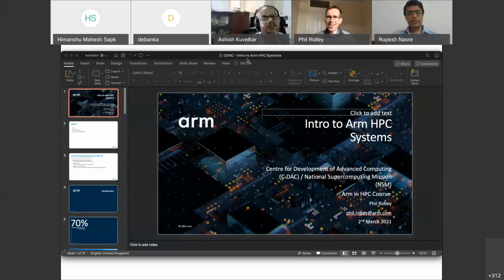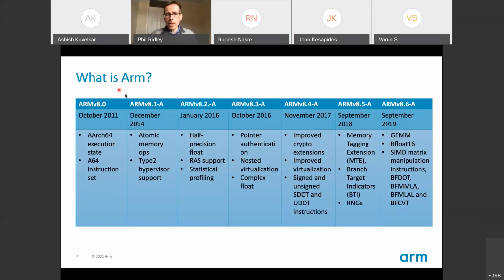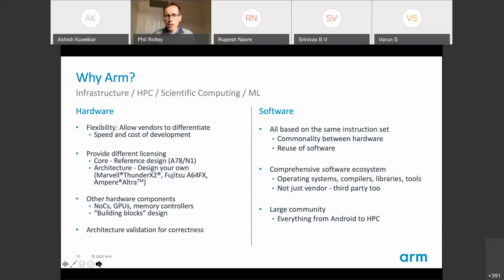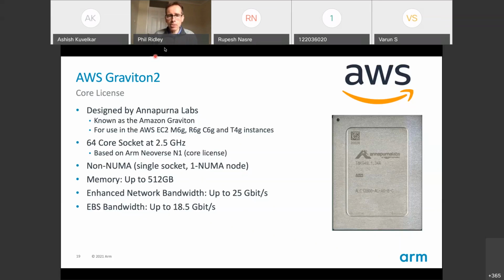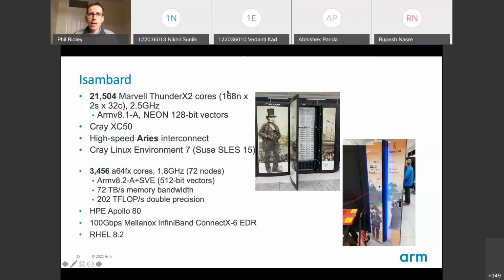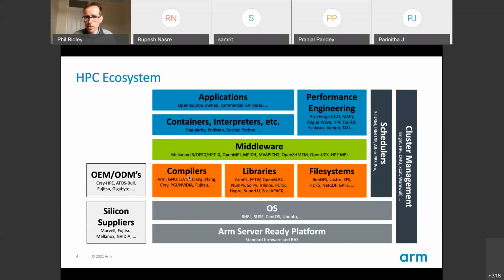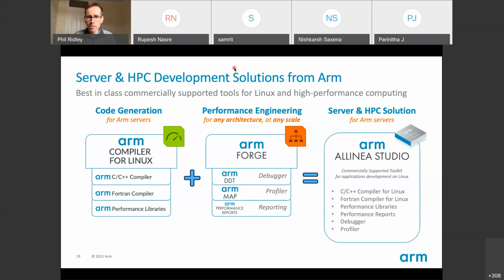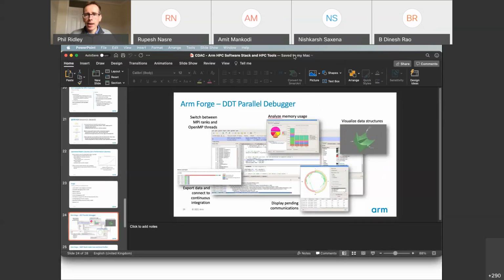NSM Workshop on Arm based HPC: Day 1: Phil Ridley